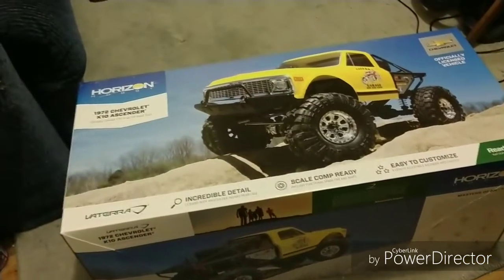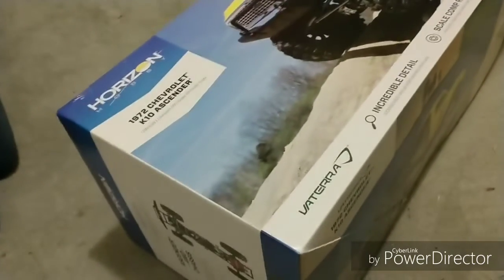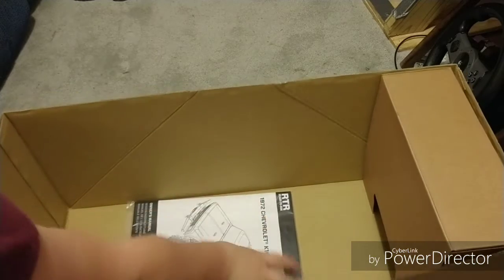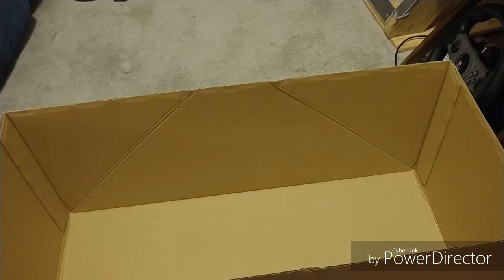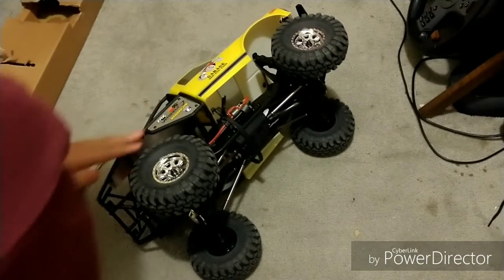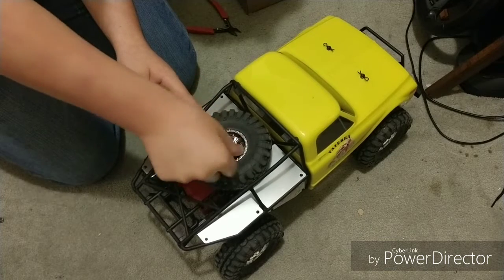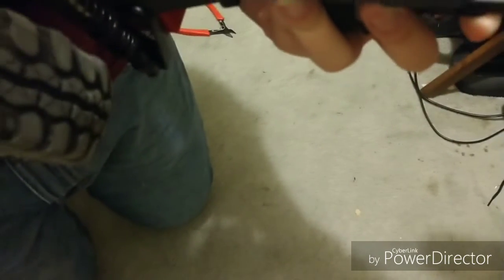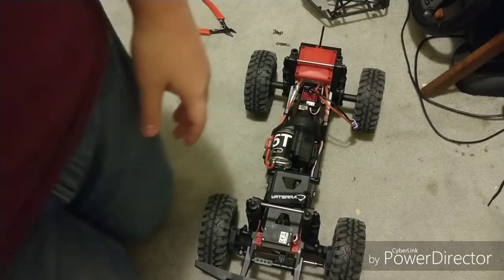Vaterra acender k10 unboxing!!! (redneckrc0880 style 😝🤟🏻)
After many years, I finally got a trail truck 😏